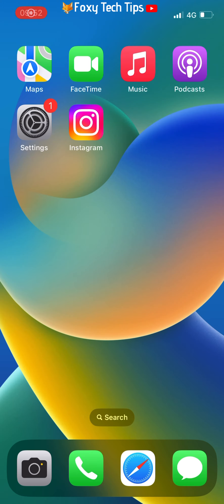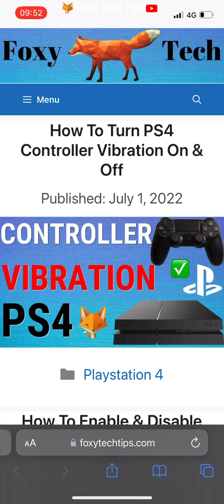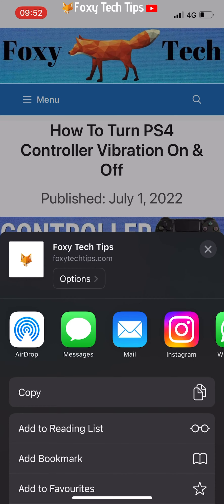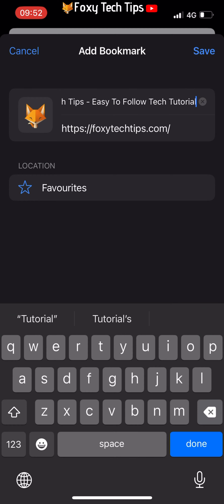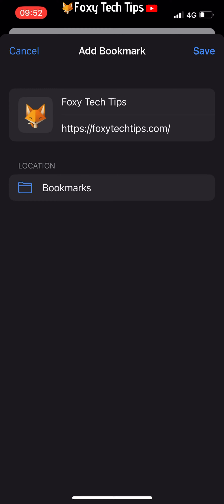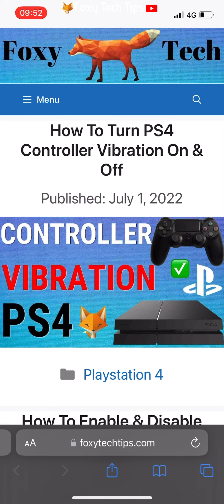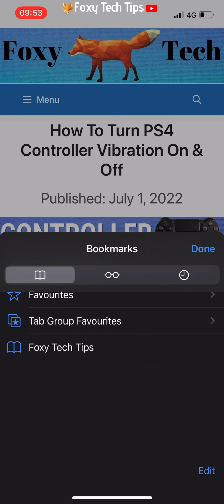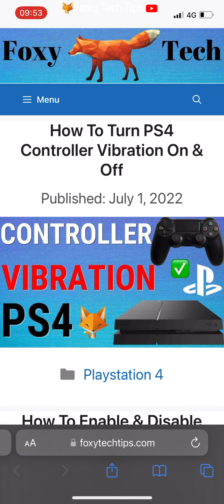How To Create Bookmarks On Safari (iOS)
Easy to follow tutorial on creating  Safari bookmarks on iPhone & iPad (iOS). Want to know how to create new bookmarks on Safari? Its easy when you know how, learn how to do it now!

Steps:

- To start open up safari on your iPhone.

- Go to the website that you would like to save a bookmark for.

- Now tap on the share icon from the middle of the bottom menu bar.

- Choose ‘add bookmark’ from the sharing options.

- You can name your bookmark in the top textbox.

- Under location, change it to ‘bookmarks’ if it is not already selected.

- Tap ‘save’ in the top right corner.

- Your bookmark is now saved, to get to your bookmarks, just tap on the book icon from the bottom menu bar.